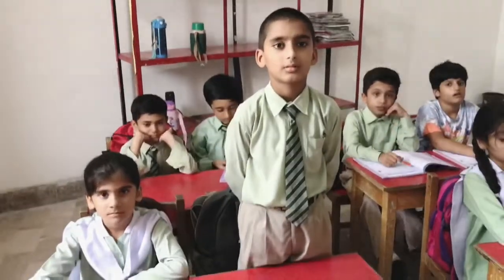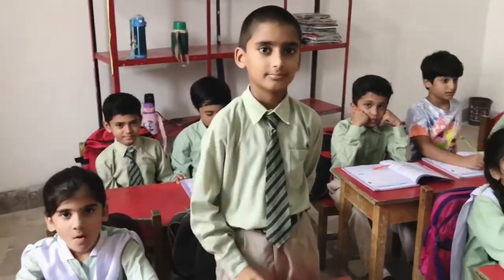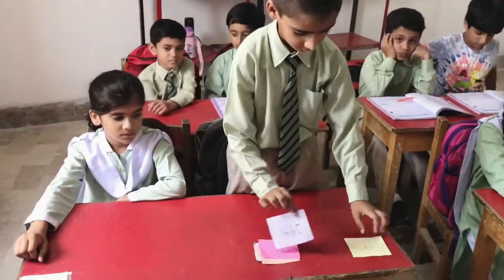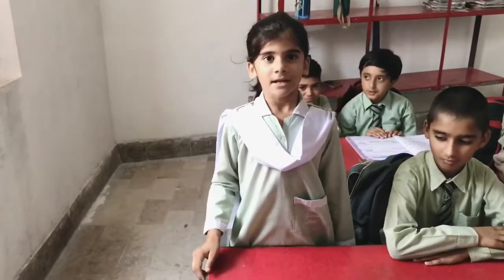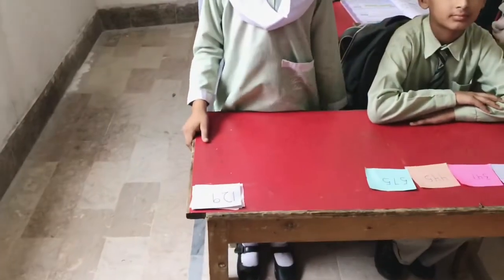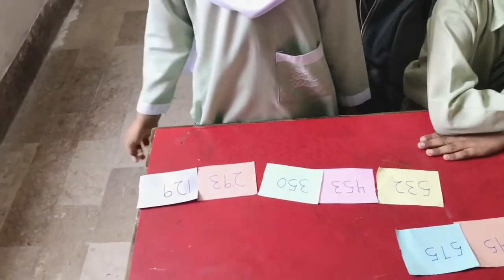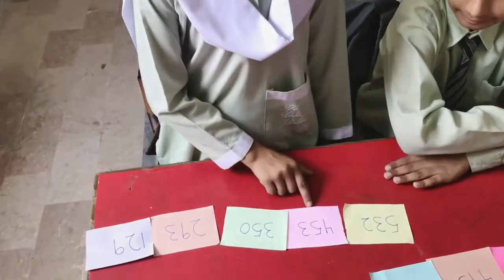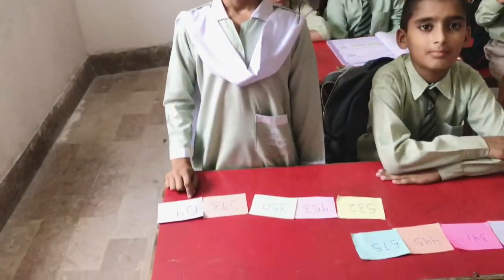The Smart School | Class 3 Activity | Sehwan Campus |Ascending and Descending order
Class activity